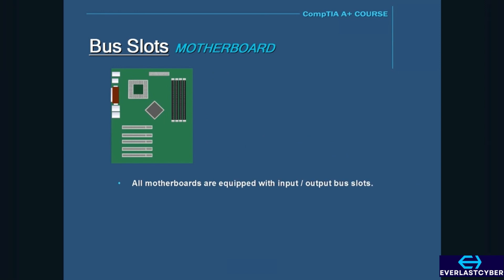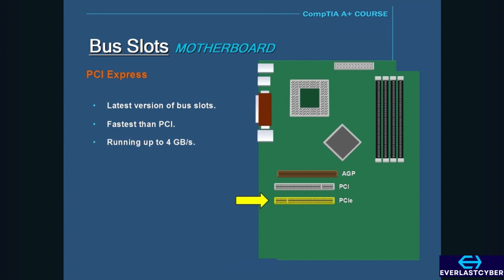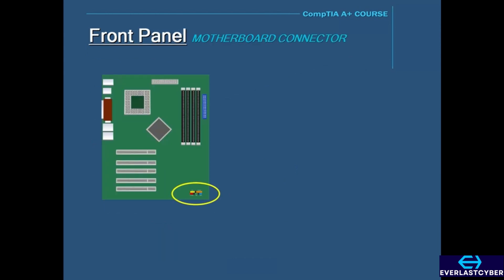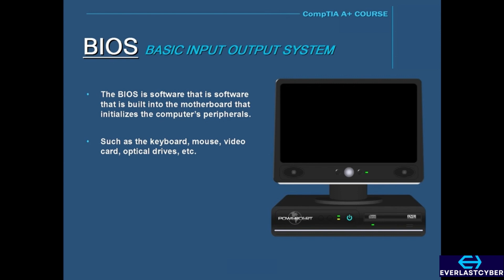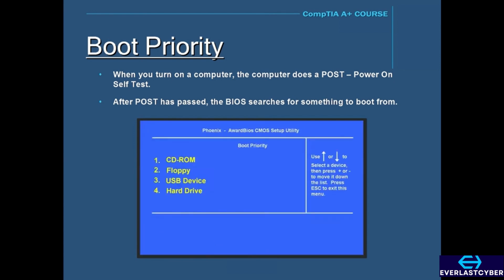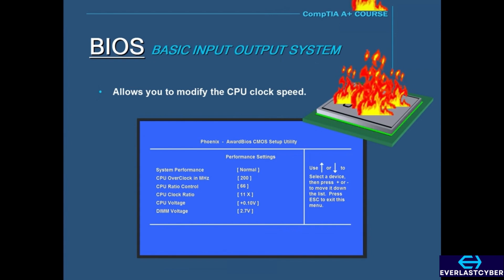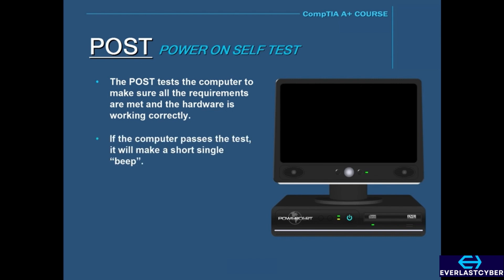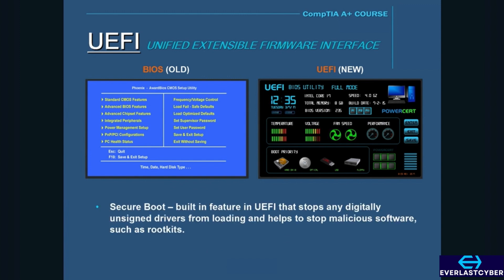CompTIA A+ Certification Course | BUS Slots, BIOS, CMOS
Unlock your path to IT certification with this CompTIA A+ training video on BUS Slots, BIOS, and CMOS!

Whether you're just starting your IT journey or prepping for the A+ 220-1101 exam, this video will help you understand:

- BUS Slots
- BIOS
- CMOS

This is ideal for students, self-learners, and career changers seeking to master the hardware domain of the CompTIA A+ Core 1 exam.